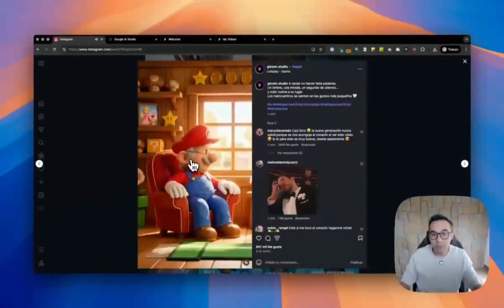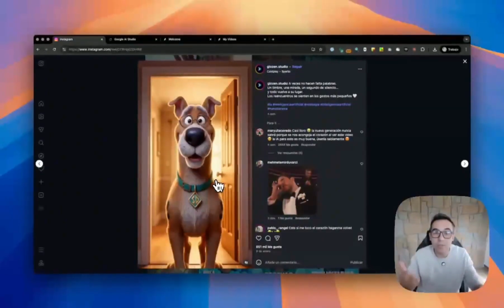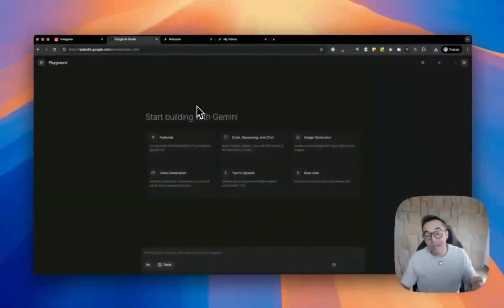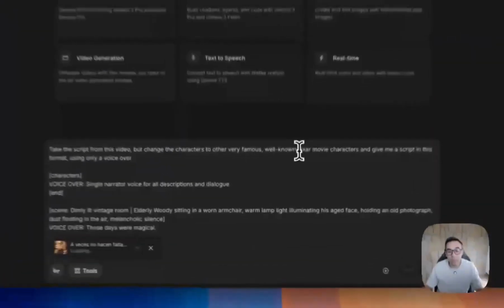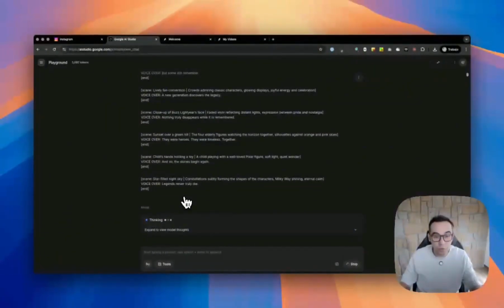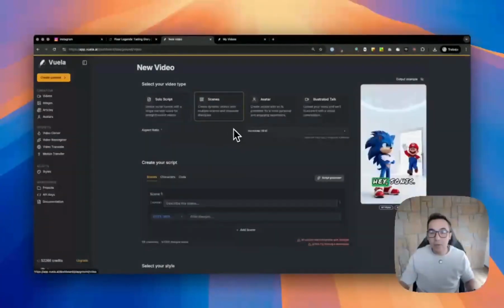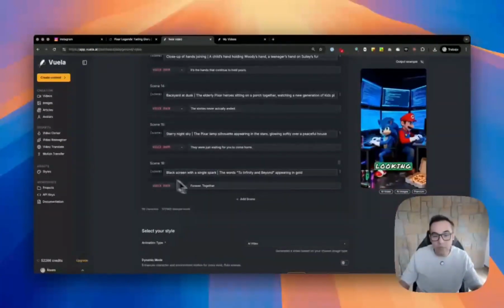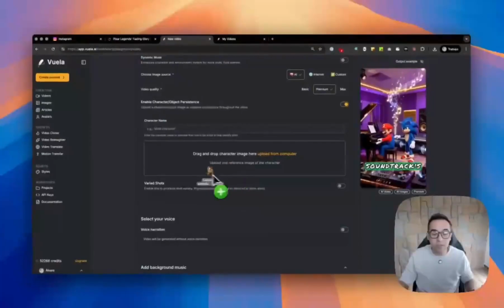🎬 Disney Pixar AI Videos: How to Create Viral Videos with Millions of Views in 5 Minutes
Disney Pixar-style AI videos are taking over TikTok (85.5M posts). In this video I show you the exact process to create yours: from script to music, using iconic characters like Minions or Pikachu in emotional situations that generate millions of views.
📌 What you'll learn:

The real numbers behind the trend (videos with 5M+ views)
The formula that works: iconic character + emotion + voice over + cinematic music
The step-by-step process in 5 minutes using Vuela and Google AI Studio
Why Disney just invested $1B in OpenAI to bring 200+ characters to Sora